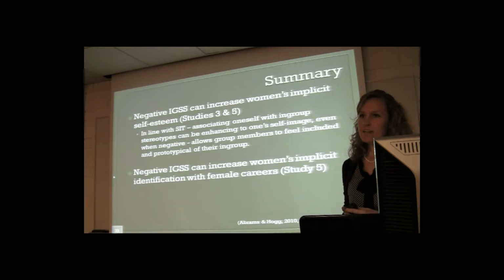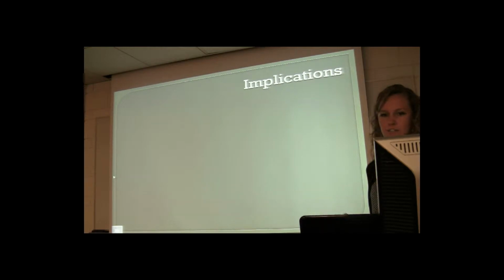Valerie's Dissertation Defense Part IV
The dissertation summary/implications, acknowledgements and the beginning of the open Q & A.